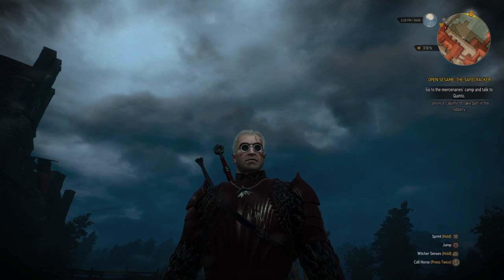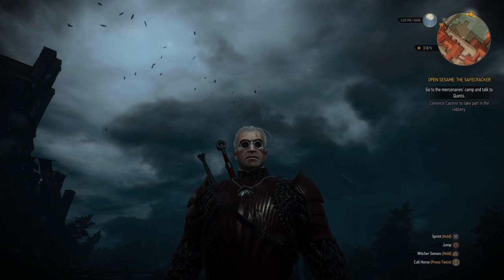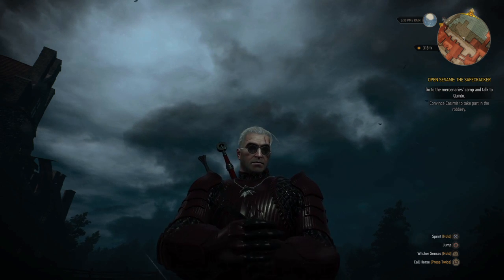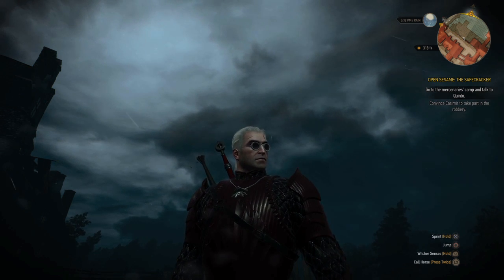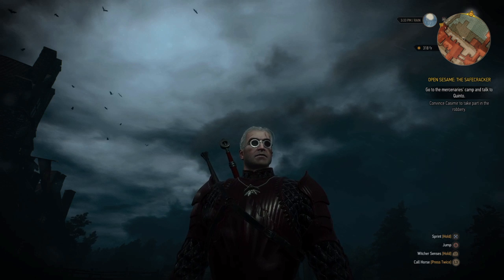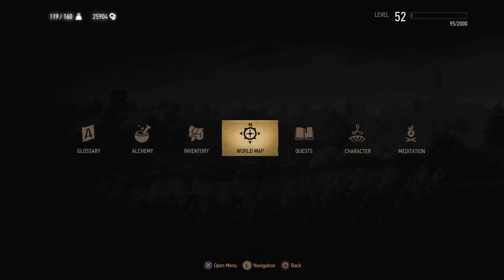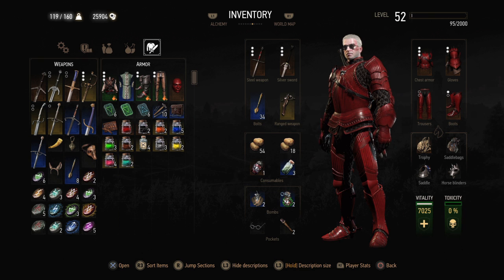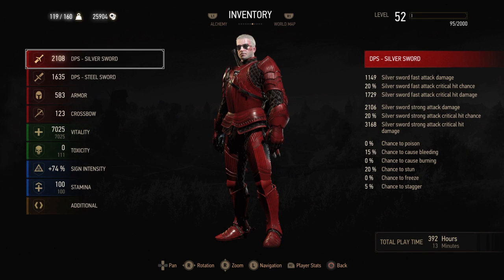Witcher 3 - How to find your total hours played - The Witcher 3 Wild hunt - Total play time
Quick simple instructions on how to check how many hours you've played on the Witcher 3 wild hunt.
This will show you where to find exactly how many hours and minutes you have played the game (total playtime) including the blood and wine DLC and the Hearts of stone DLC.
Tutorial.